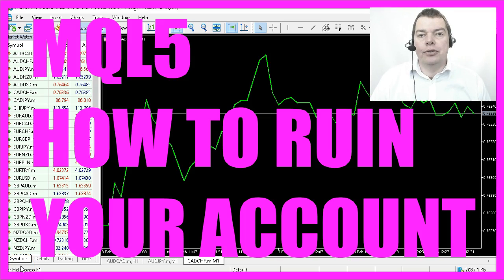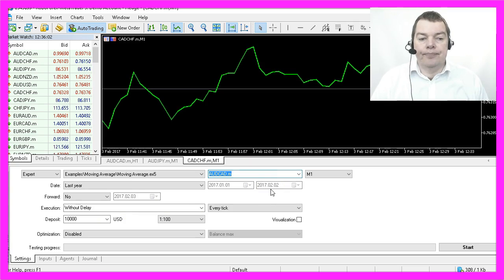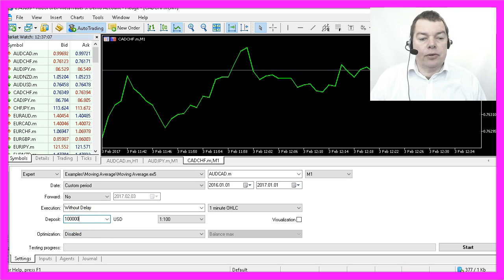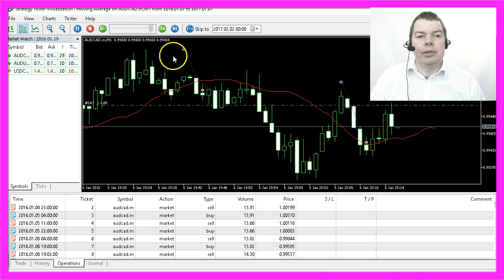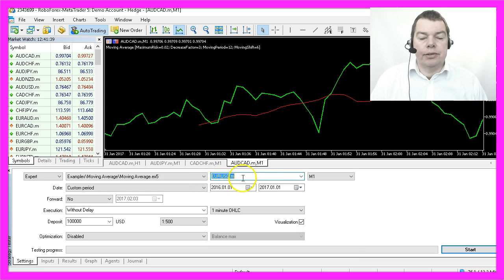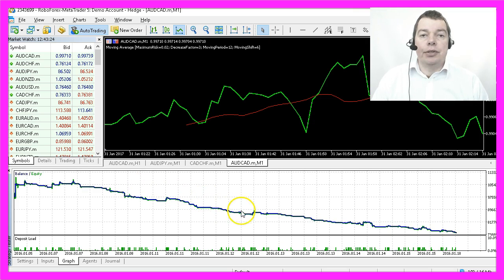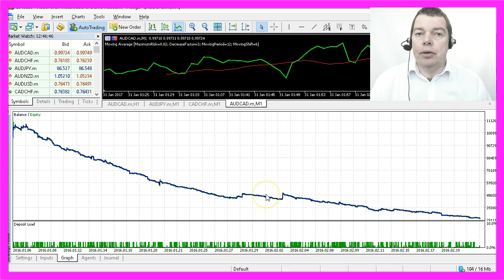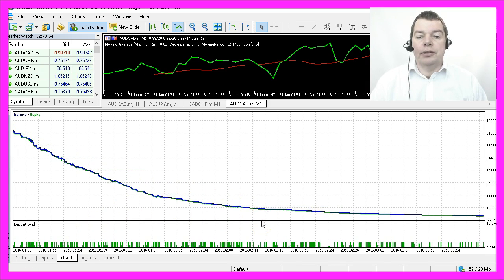MQL5 Tutorial - How to ruin your MQL5 account by default in 5 minutes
Unbelievable! MQL5 and Metatrader5 come with some default Trading Robot Examples. But if you trade with this robot, you will loose all your money in a very short time. So why do you think it is included in the examples folder? See for yourself what happens if you test this Expert Advisor in your own Strategy Tester but PLEASE use with caution and only on a demo account!

Okay now we are going to use something that I consider to be the biggest advantage that you can get in trading!
It’s your ability to make thousands of trades within minutes.
Please click on View Strategy Tester or hit the control of the R key.
And now you should see the Strategy Tester Panel, we will pick the moving averageEX5 file, select one minute and the first currency pair you can get.
And we want to test for a custom period, let's pick January 2016 until January 2017 here, every tick is a little bit too much because it will take too long for this little demonstration video, we will choose OHLC that is Open High Low and Closed price data.
I would like to have one hundred thousand dollars and the biggest leverage I can get, and because I want to see something I have to mark the visualisation option here.
If you are finished with your settings please click on the Start button.
Now the Meta Trader will download some history data and after a few seconds your strategy test should start, obviously our Meta Trader is going to buy and sell.
Let’s speed that up a little bit and here is what happened to our account.
Obviously the automated trading with this predefined Expert Advisor is the best way to get broke immediately.
So now you might ask yourself why the hell have they included an Expert Advisor that will ruin your account?
Let's try another currency pair here like the Euro US dollar and start another test, let’s speed that up also.
And once again you can see your account going to hell immediately.
This is predictable loss! This is predictable disaster!
If you had used that you would have lost over $50,000 and less than a month.
Why should anybody include an Expert Advisor that loses all your money and risk rookies to use it to trade thousands of dollars on a real account without knowing what they do?
So please before you do anything else go right to your Meta Trader 5 installation and test the moving average.ex5 file in the examples folder by yourself.
If you can find the time do as many tests as you can!
You can also disable the visualisation mode here to speed things up.
So let's start a test for the currency pair British pound against Swiss Franc and watch your account going to hell on the third currency pair.
You ask yourself why I want you to do that? Well the reason is very simple!
If you experience that it is possible to ruin your account predictably with an automated trading system that is included in the default installation of Meta Trader 5, you will start to understand that trading is a game that is set up for most people to lose by default!
In the next video we are going to turn this around. Would that be something you would like to see?